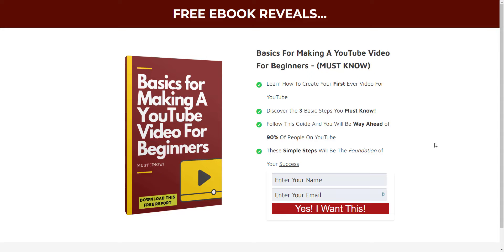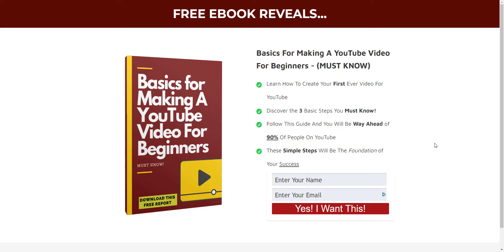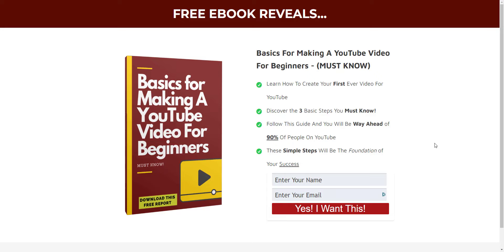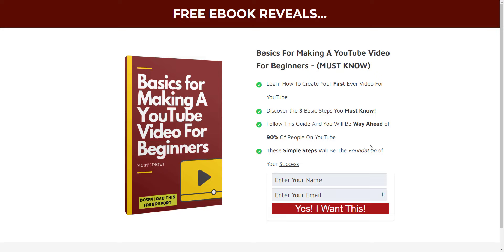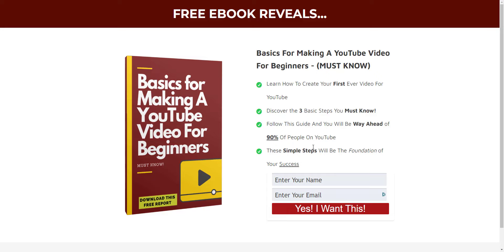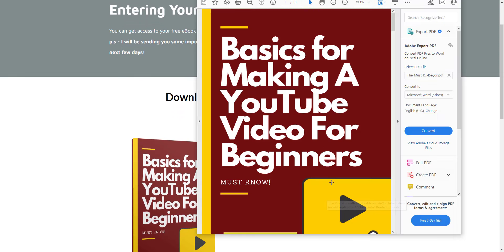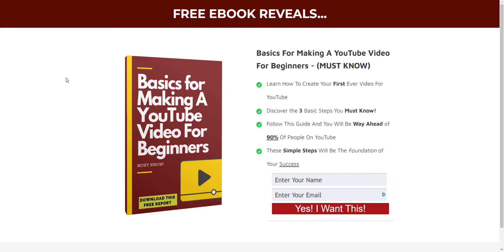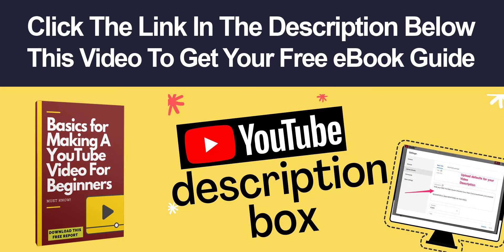Free YouTube Guide For Beginners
We hope you enjoyed this short video about the Free YouTube Guide For Beginners.

What will you learn From This YouTube Guide For Beginners?

Basics For Making A YouTube Video For Beginners - (MUST KNOW)

- Learn How To Create Your First Ever Video For YouTube
- Discover the 3 Basic Steps You Must Know!
- Follow This Guide And You Will Be Way Ahead of 90% Of People On YouTube
- These Simple Steps Will Be The Foundation of Your Success With YouTube

Click The Link Below To Claim Your YouTube SEO 8 Part Series That Will Teach You How To Rank YouTube Videos And YouTube Backlink Generator Software For Free To Help You Build Backlinks To Your YouTube Videos.

Get Instant Access To 31 Free How To WordPress Video Tutorials Made For Beginners.